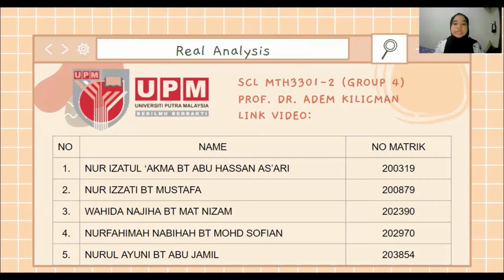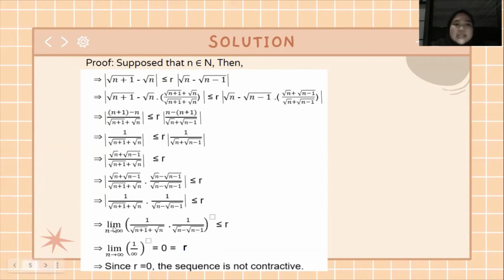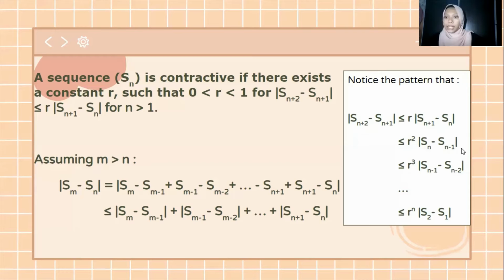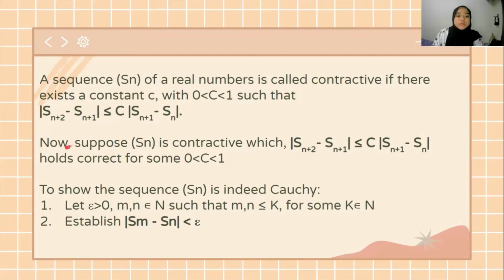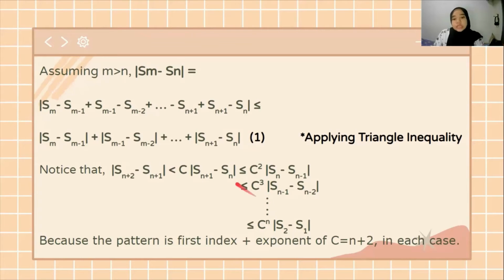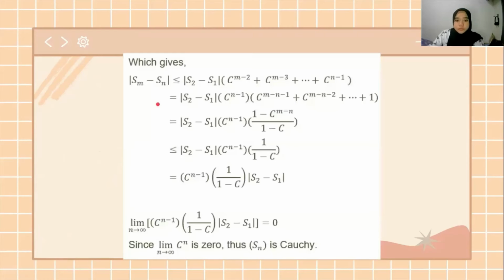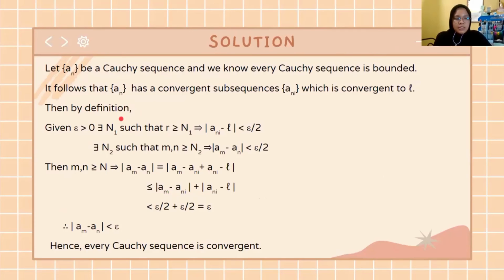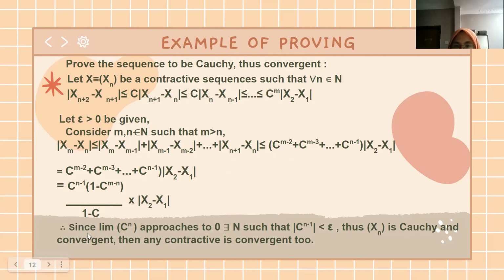SCL MTH3301 REAL ANALYSIS GROUP 4 SEM 2 2020/2021